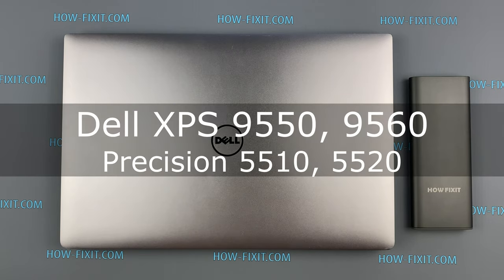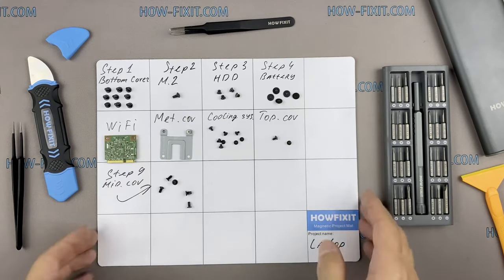Dell Precision 5510, 5520 & XPS 9550, 9560 Keyboard Replacement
How to replace and install new keyboard in Dell Precision 5510, 5520 or XPS 9550, 9560 laptop
Opening tools
Magnetic Mat

Often it happens that water gets on the laptop and the keyboard stops working. Cleaning the keyboard in this case does not help, and the only way to restore the laptop is to replace the keyboard. If you need to disassemble and change the keyboard on your laptop, using this video you can do it by yourself. This video tutorial shows step by step how to replace and install new keyboard in your Dell Precision 5510 laptop.